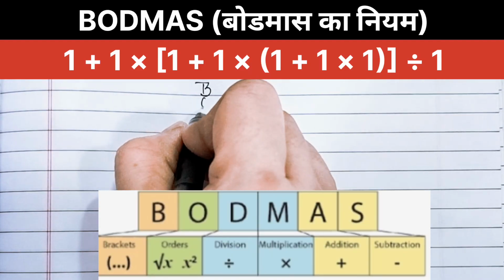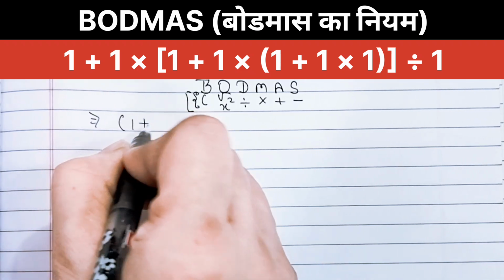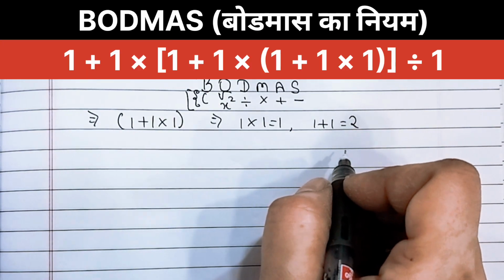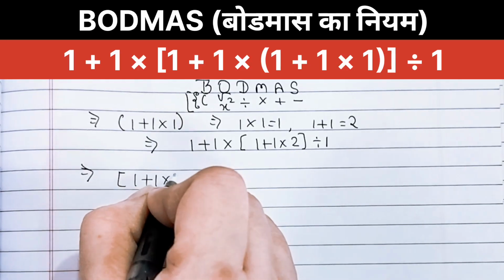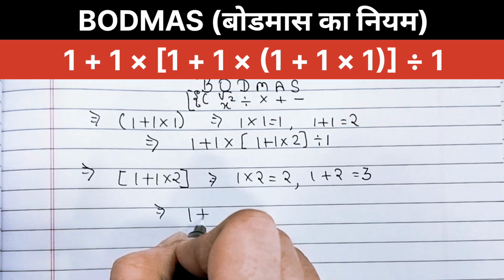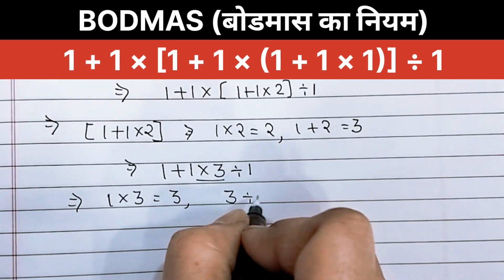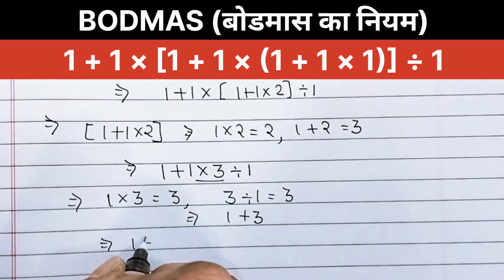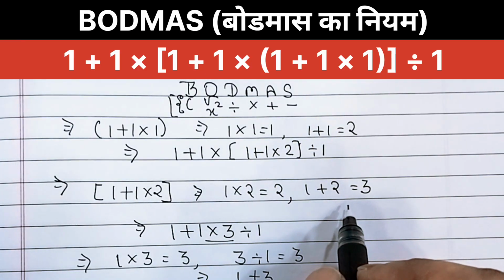BODMAS rule | बोडमास का नियम | Simplification | Saralikaran Maths